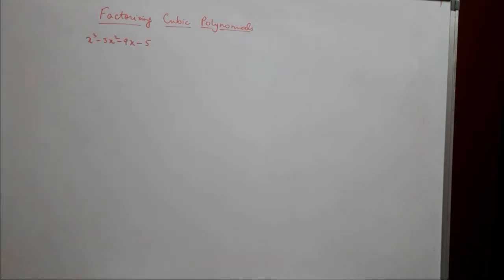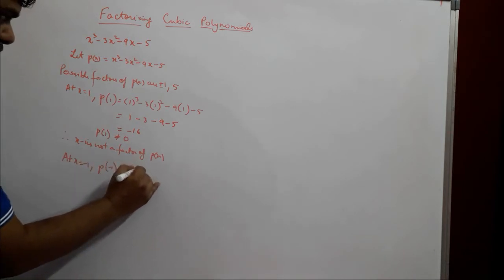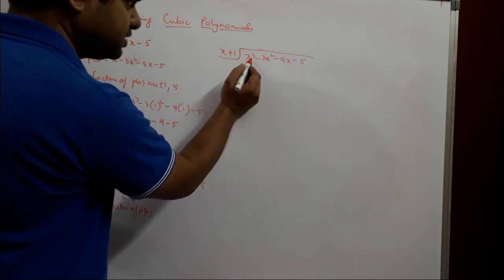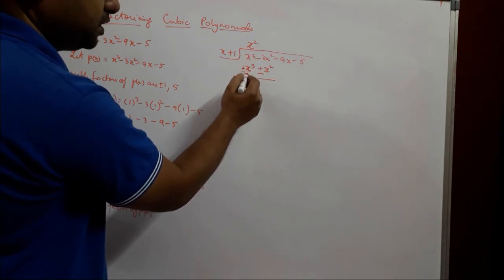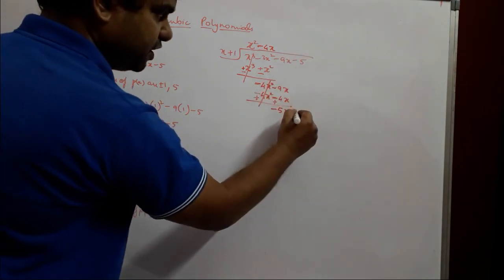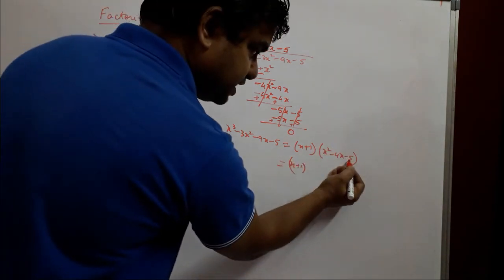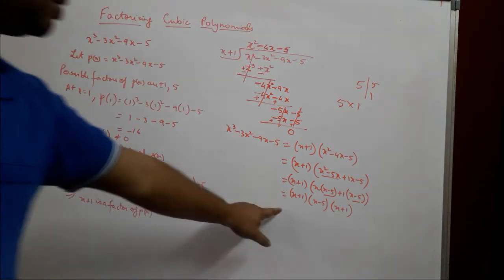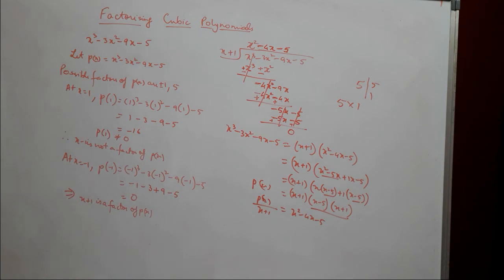Polynomials Class 9| Part 17| Long Division Factorisation| SmartKidz Maths Chapter 2| NCERT